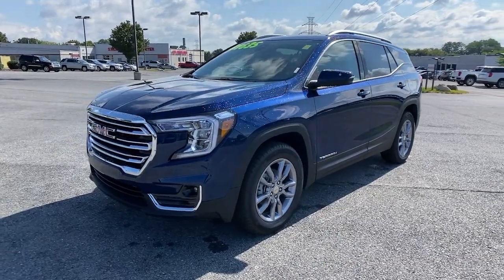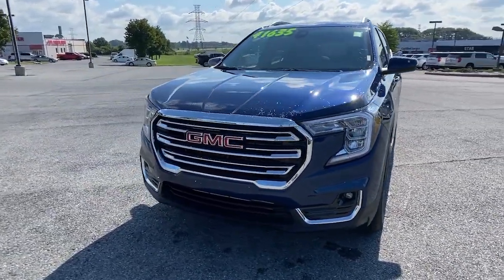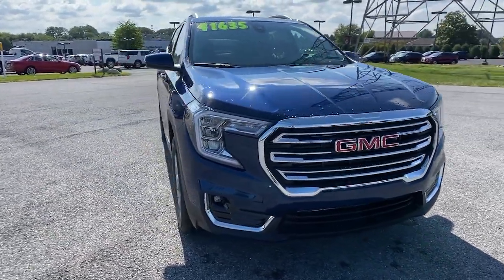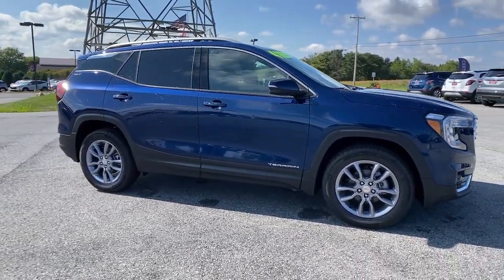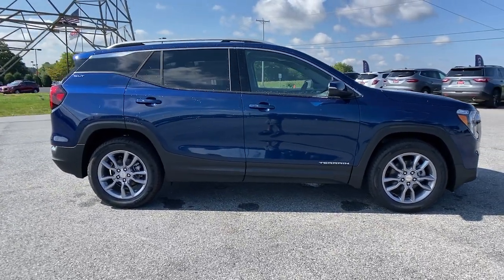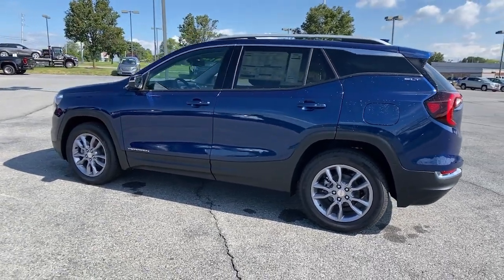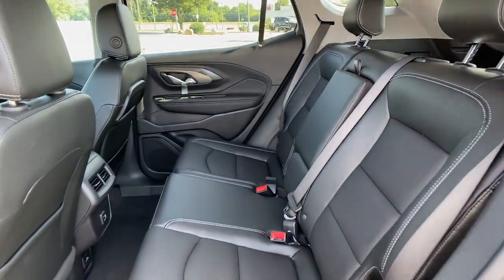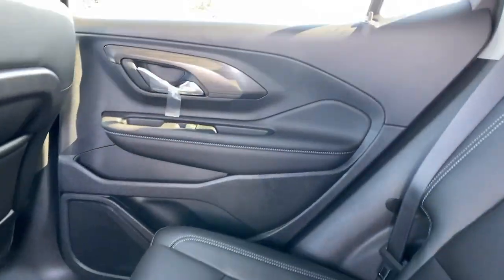2022 GMC Terrain Easton, Allentown, Bethlehem, Hellertown, PA, Phillipsburg, NJ 320078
Marine Metallic New 2022 GMC Terrain available in Easton, Pennsylvania at Star Buick Easton. Servicing the Allentown, Bethlehem, Hellertown, PA, Phillipsburg, NJ area.

**PANORAMIC SUNROOF, **LEATHER, **BLUETOOTH, **BACKUP CAMERA, **USB PORT, **SATELLITE RADIO, **MEMORY SETTINGS, **HEATED SEATS, **DUAL POWER SEATS, **REMOTE KEYLESS ENTRY, **REMOTE START, **PUSH BUTTON START, **BLIND SPOT MONITOR, **HEATED STEERING WHEEL, Wireless Apple CarPlay/Wireless Android Auto. 2022 GMC Terrain SLT 1.5L DOHC 4D Sport Utility 9-Speed Automatic Marine Metallic 25/28 City/Highway MPGbrbrLehigh Valley's Largest GM Dealer! Star is a family owned and operated dealership that has been serving our area for over 37 years. With 3 locations we have over 600 Cars to Choose from!